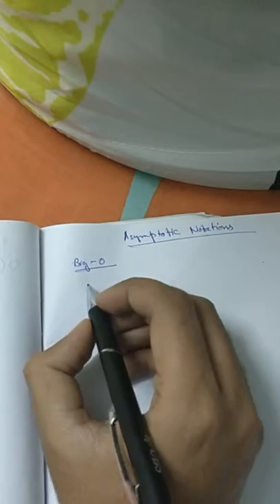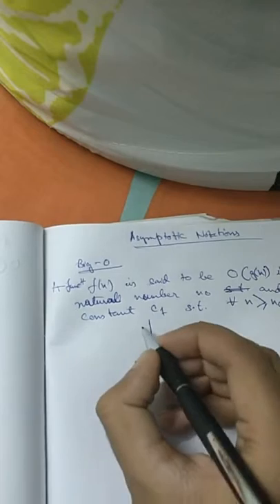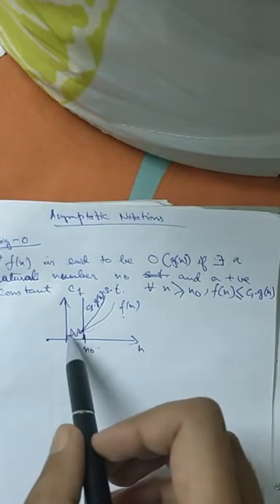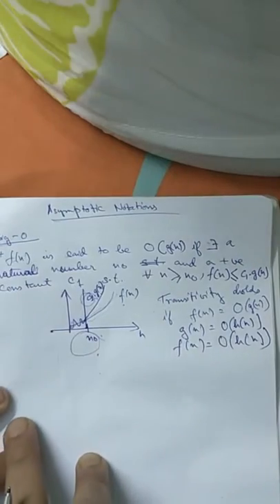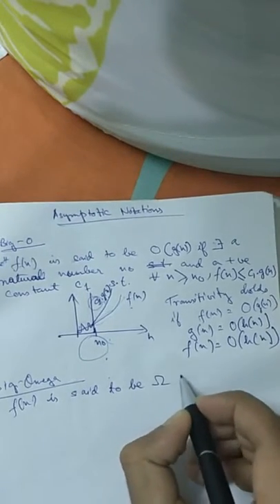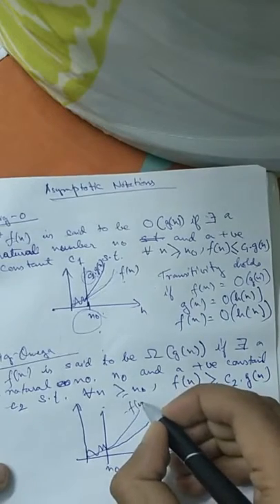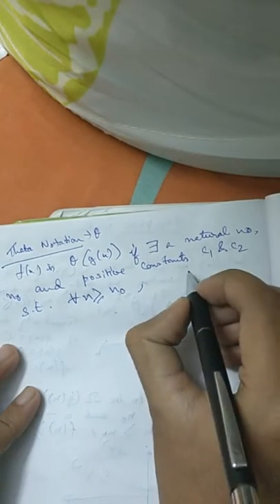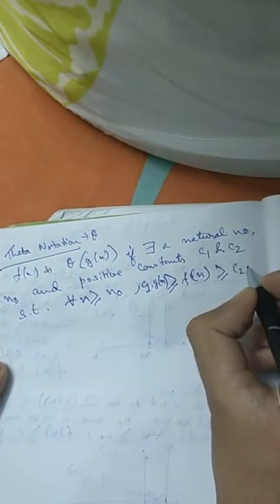Asymptotic Notations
Definitions and meanings (basics)